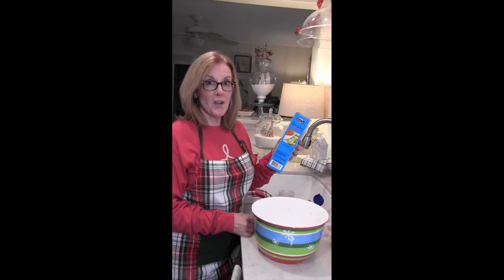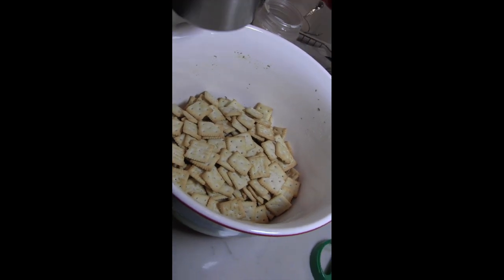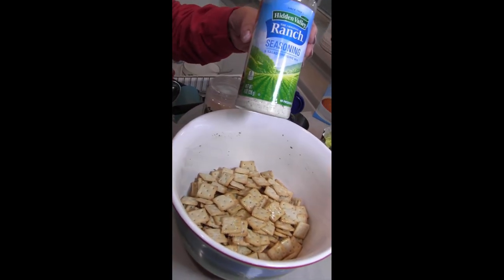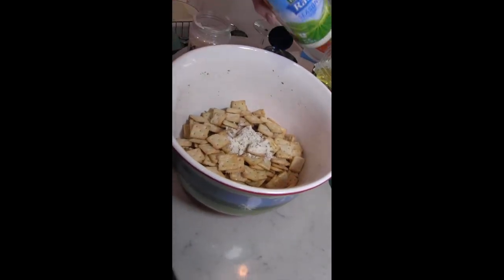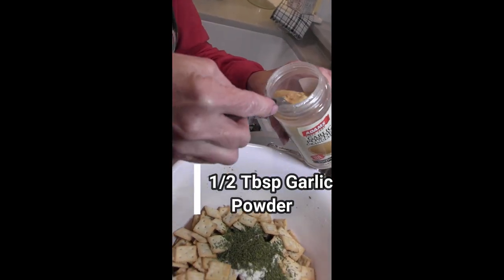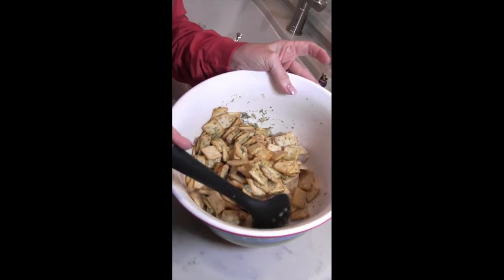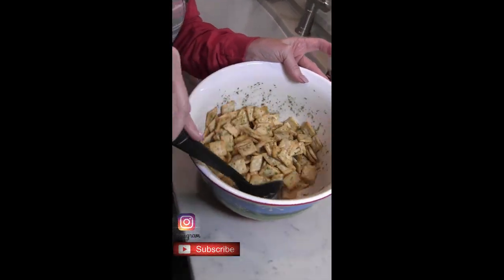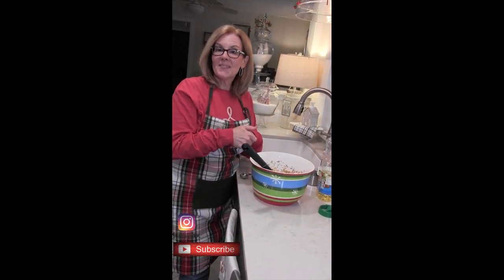Ranch oyster crackers no bake | Seasoned Crackers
Ranch saltine cracker that are delicious | Seasoned Crackers in 10 minutes

If you find value and inspiration through our videos. So what are you waiting for?

Want to send us something? Here's is our address